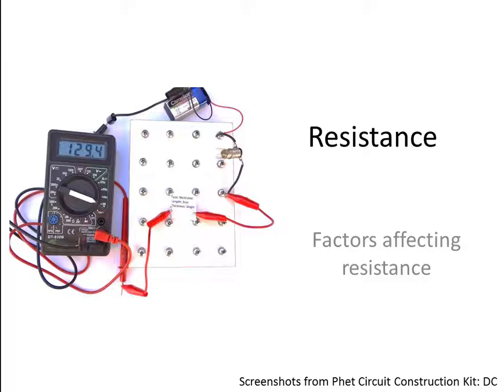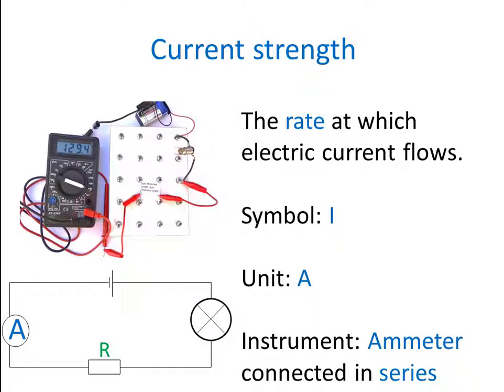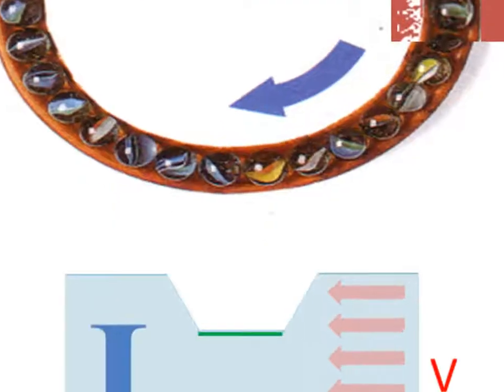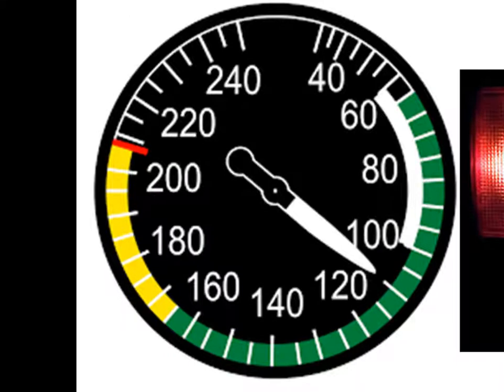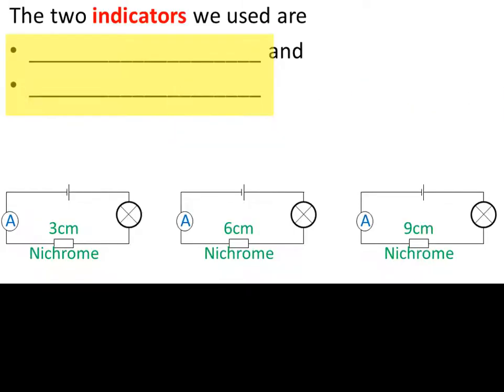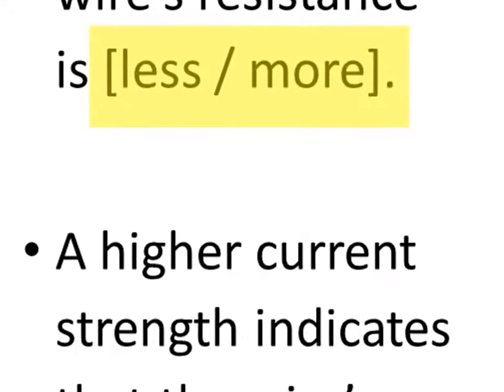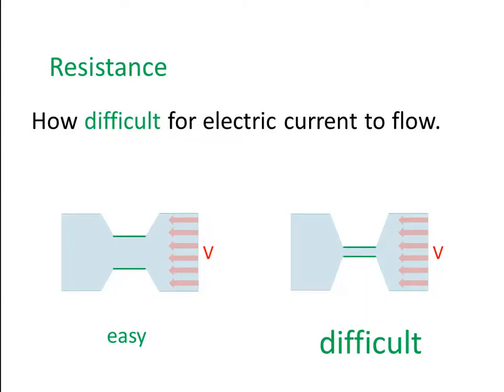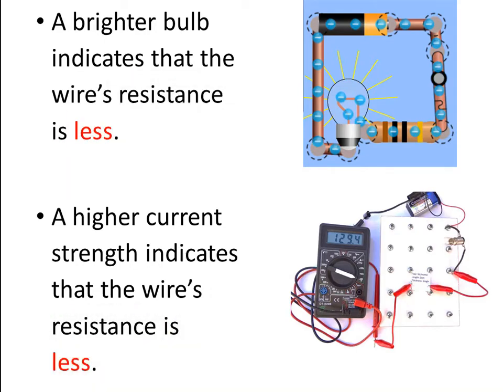Resistance investigation | Terms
An introduction to the terms used in an investigation into the effects of length and thickness on resistance in a basic electric circuit